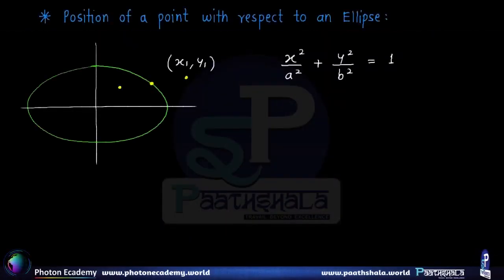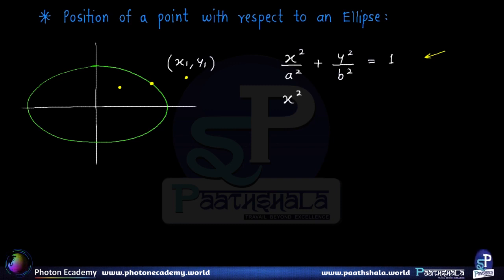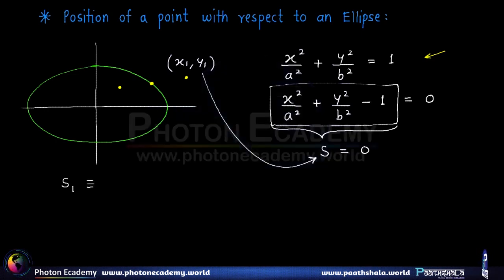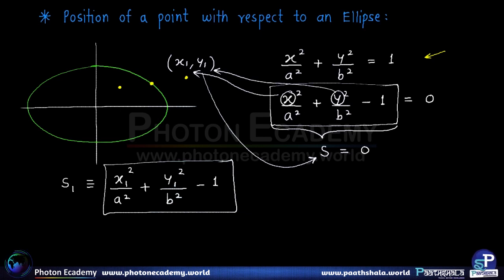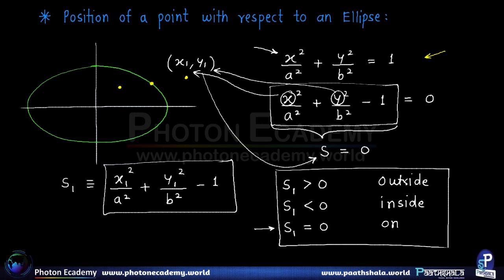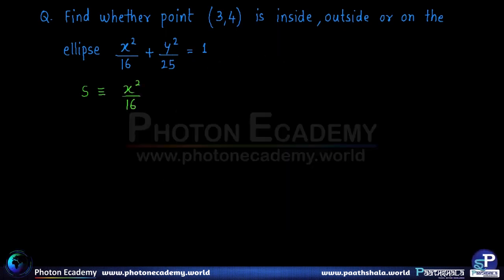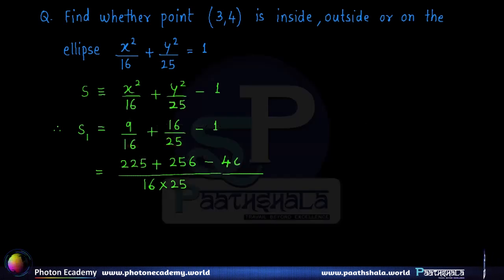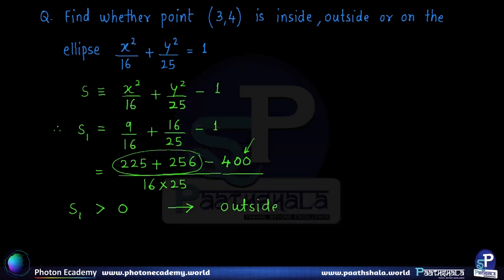Ellipse 09 Position of a Point with respect to an Ellipse | SBM sir